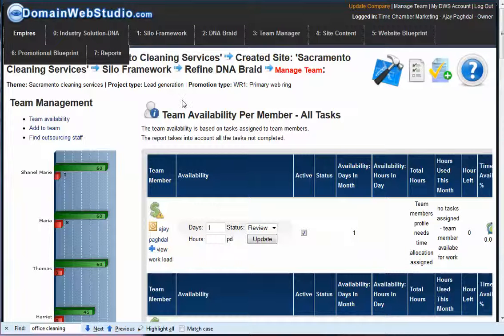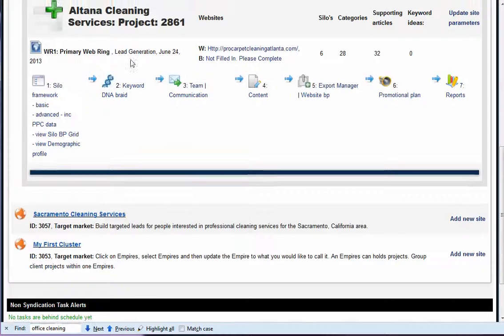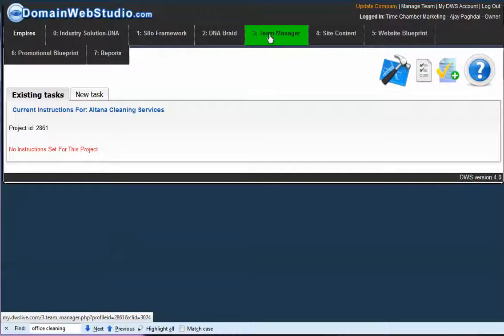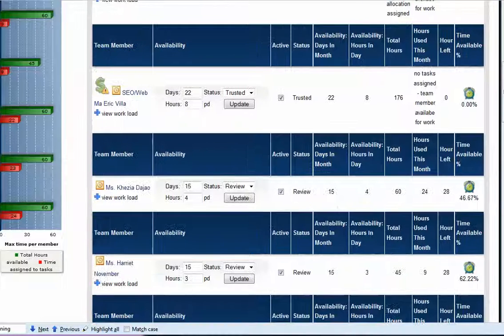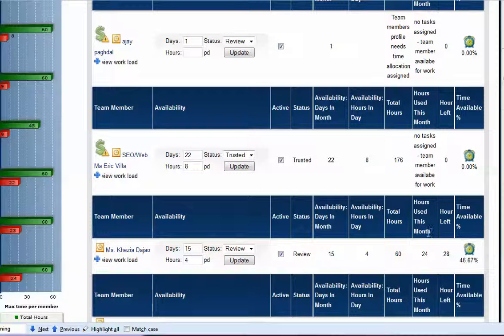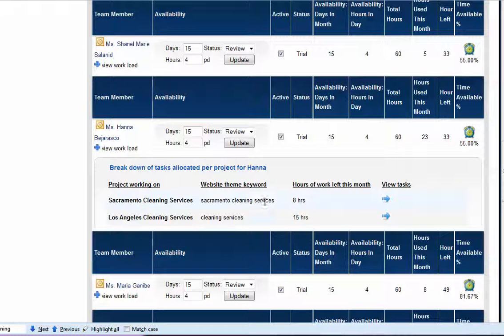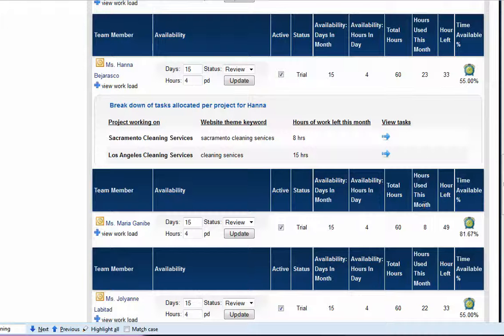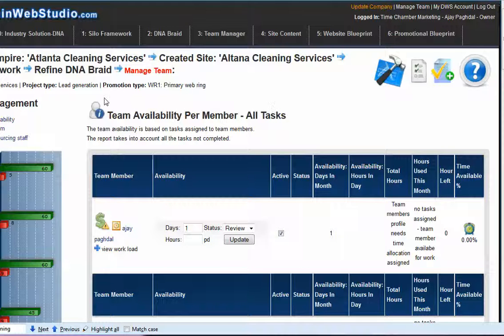Reassigning Articles to other writers in Domain Web Studios - DWS